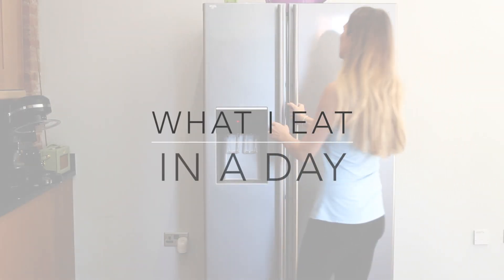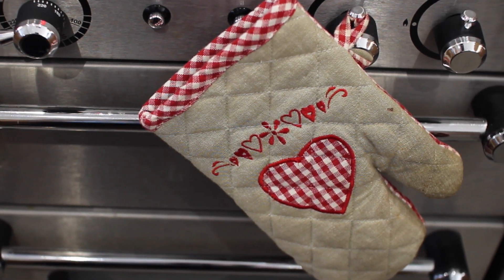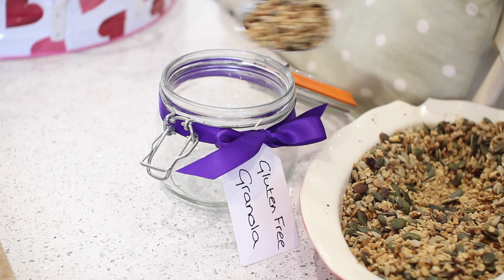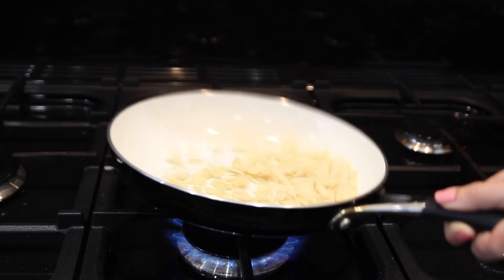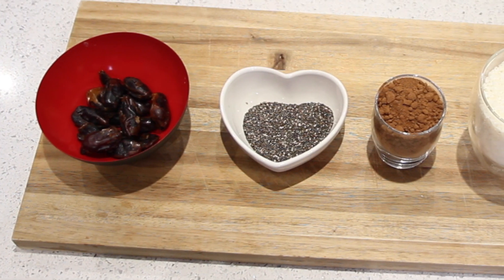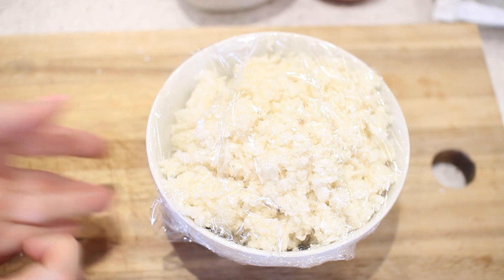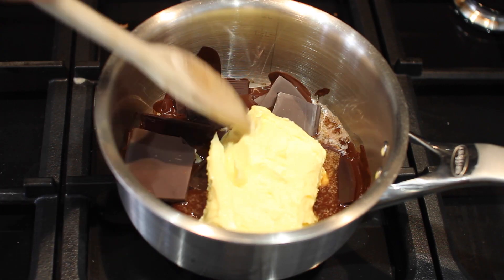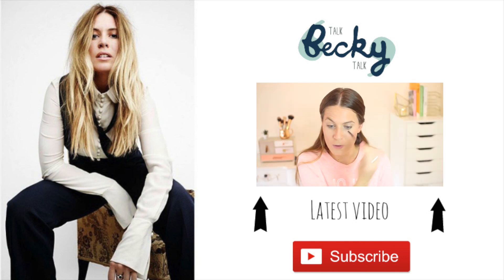WHAT I EAT IN A DAY | TalkBeckyTalk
What I Eat In A day! This is a healthy video with snack ideas all gluten free and you can adapt them if you're vegan, vegetarian or dairy free. Being coeliac was really hard at first so this has helped keep my weight loss under control and satisfy any cravings I had for gluten! TESTING PRIMARK MAKEUP

TAG ME IF YOU TRY ANY OF THESE RECEIPEES!

Cleanmarine Krill Oil
Biscuiteers Doggy Treats Tube
Bluebird Tea Red Velvet
Royal Albert Teacup and Saucer
Selva Organic Cacao Nibs
Selva Organic Chia seeds

GLUTEN FREE GRANOLA
1 cup gluten free oats
Half cup sunflower seeds
Half cup pumpkin seeds
1/4 cup maple syrup
1/4 olive oil
Teaspoon salt
Teaspoon ground cinnamon
1/2 teaspoon ground nutmeg
Two teaspoons vanilla extract
1/2 teaspoon salt

Mix all dry ingredients together. Then add the oil, syrup and vanilla. Bake on 180 degrees for 15 mins. Remove from oven and mix. Cook for 10 mins more or until slightly brown. Allow to cool.

SPINACH, GOATS CHEESE AND STRAWBERRY SALAD
Small Bag Baby Spinach
Handful of strawberries
200g goats cheese
Two table spoons sliced almonds
1/2 cup washed quinoa
Salt
Half cup water
Lemon zest
Teaspoon dijon mustard
Pepper
1/8 cup olive oil
Lemon Juice
Teaspoon honey

Bring quinoa to boil in the water and salt and simmer until absorbed all water. Fluff with a fork and leave to cool. Pan toast sliced almonds until slightly toasted. For the dressing, mix together the lemon zest, mustard, pepper, olive oil, lemon juice and honey. Set aside until serving the salad. To make the salad, roughly chop the spinach, cut strawberries into 4 slices, mix together with the quinoa and almonds and crumble the cheese on top

COCONUT CACAO AND CHIA ENERGY BALLS
20 pitted dates
1/4 cup chia seeds
1/4 cup cacao powder
1 cup desiccated coconut
1/2 cup coconut oil

Set aside 1/3 of the desiccated coconut. Blend all the other ingredients together in a mixer. Put in the freezer for 10 mins. Shape into little balls and roll over the remaining coconut or cacao powder. Store in the fridge

CAULIFLOWER PIZZA
1 cauliflower
150g ground almonds
1 tablespoon oregano
2 eggs beaten
Mozarella
Tomato paste
Parma ham
Spinach
Parmasan

Remove leaves and stalks from cauliflower. Blend until little pieces then microwave for 5 mins covered with clingfilm with holes in. When it's cool enough to touch, put on a clean tea towel and squeeze out and liquid. mix together with the egg, oregano and almonds. Place on a baking tray and mould into pizza shape with crust. Bake on 180 degrees for 15 mins or until golden. When cool, add the toppings. When you're ready to eat it, bake in the over for 10 mins on 180 degrees. Place spinach and parmasan cheese on when ready to serve.

GLUTEN FREE CHOCOLATE BROWNIES
225g dark chocolate
150g ground almonds
100g chopped nuts
225g butter
200g caster sugar
2 teaspoons vanilla extract
3 large eggs beaten

Melt dark chocolate and butter slowly on hob. Put aside to cool and add sugar and vanilla extract and stir in. The pour in eggs mixed and ground almonds and nuts. Pour mixture in an oven proof dish. Bake for 20-25 mins at 170 degrees. Check half way through, if there is excess butter on the top drain it off and place back in over. Leave to cool and serve.